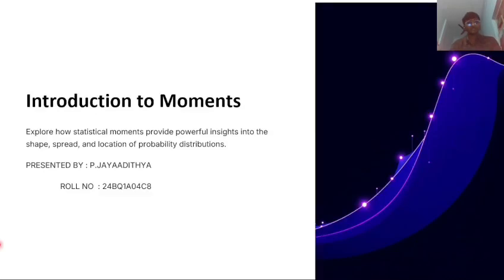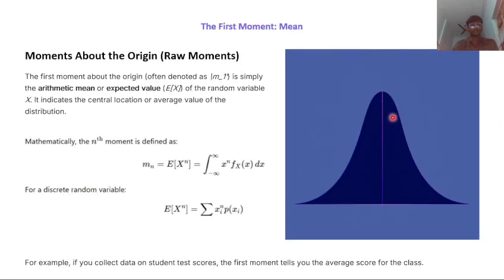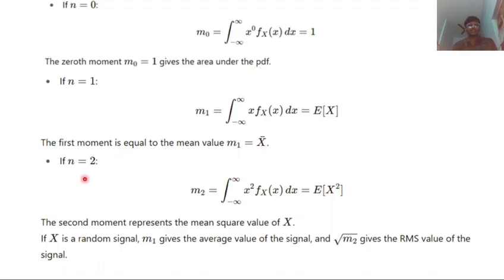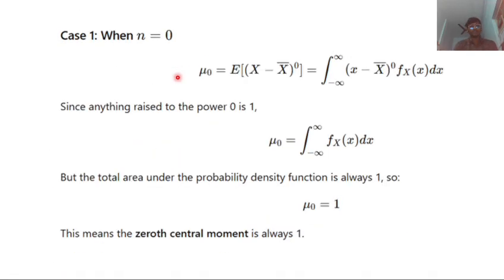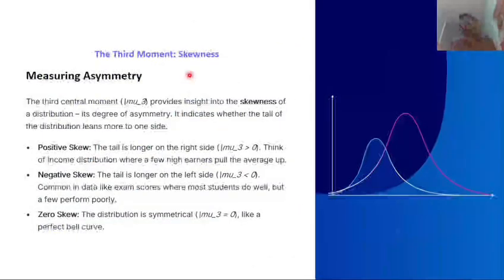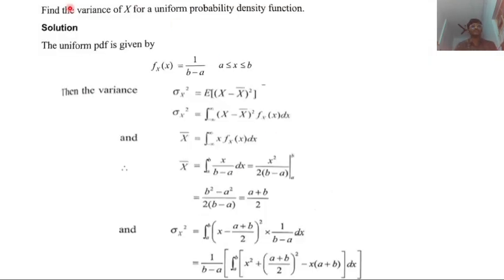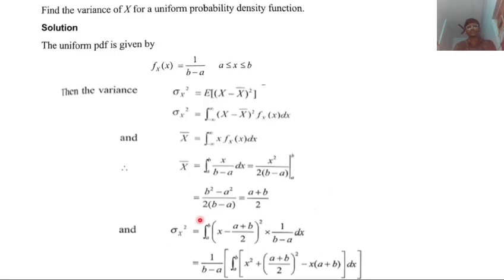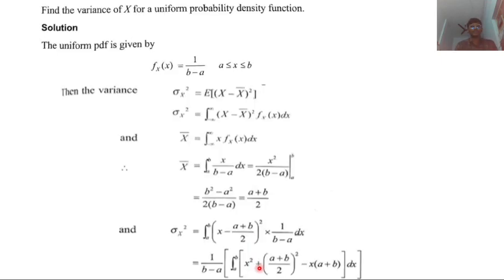PTSP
This is about the moments topic in  PROBABILITY THEORY AND STOCHASTIC PROCESS